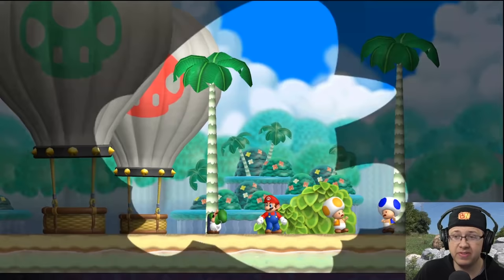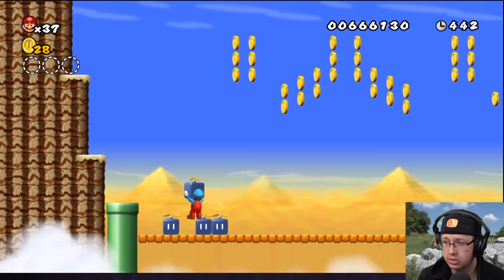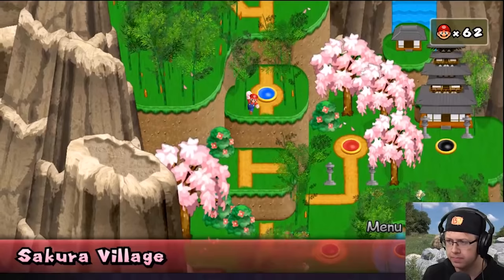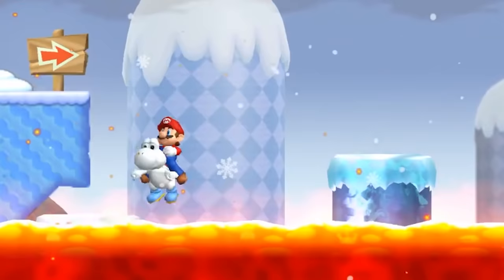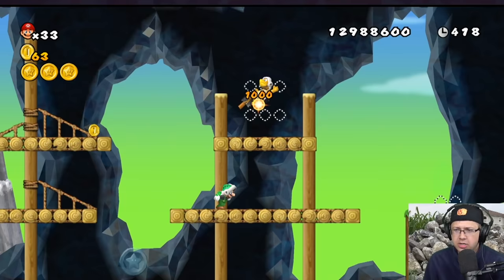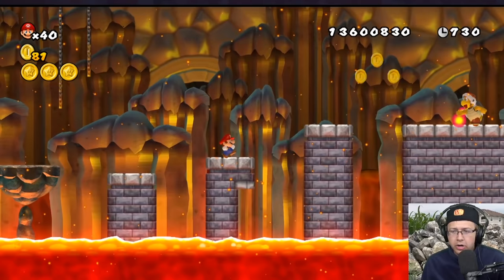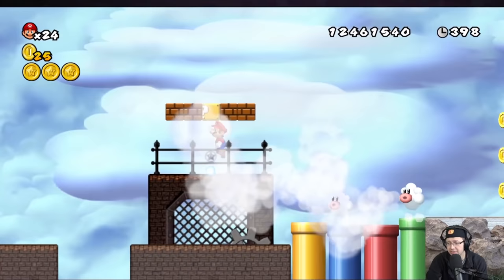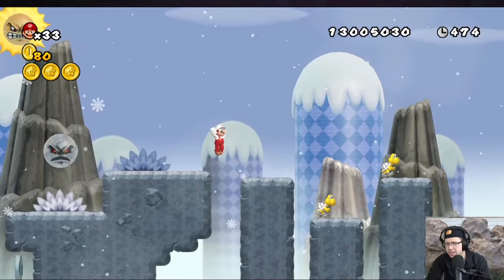Newer Super Mario Bros Wii: The FULL CUT